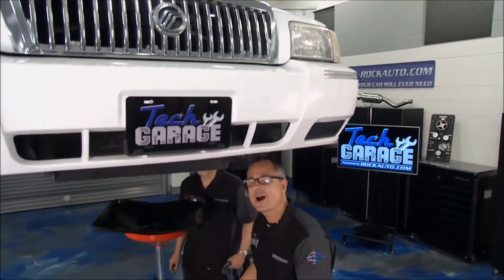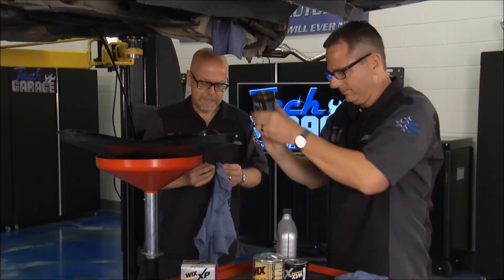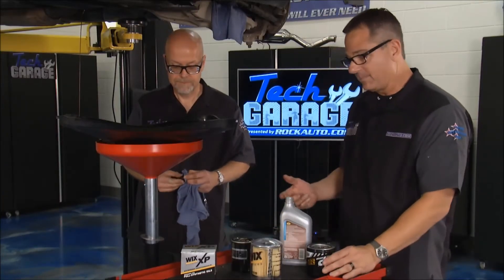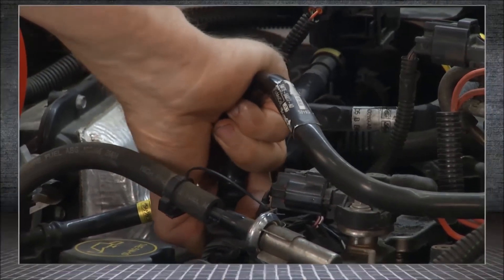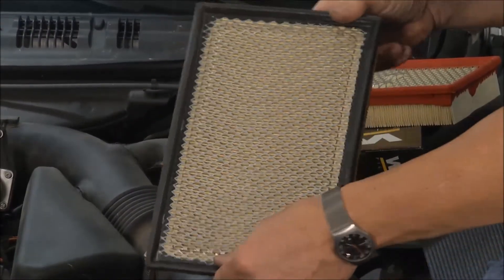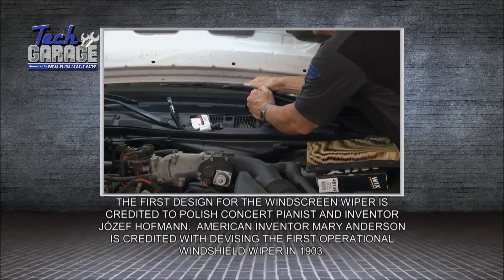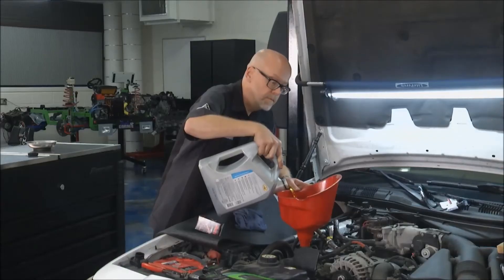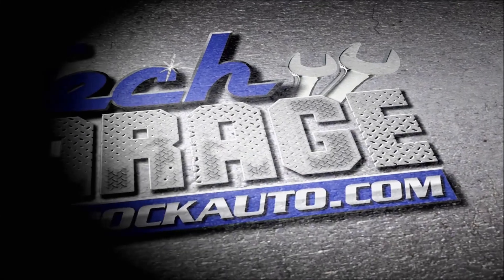Easy Maintenance Items (Season 4/E5)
Project M&M (Mercury Makeover).  DIY tips you can use right in your own driveway!
Oil change and other easy maintenance items, air filter, PCV valve, wipers and more.  Oil drain plugs/gaskets to inexpensively prevent oil leaks. (Tech Garage presented by RockAuto.com | Season 4 | Episode 5)